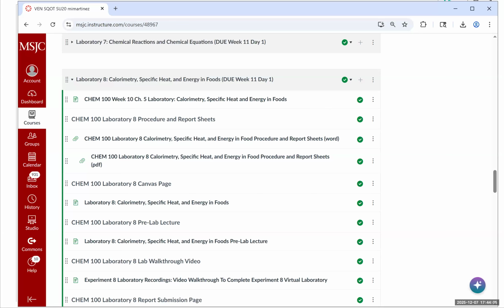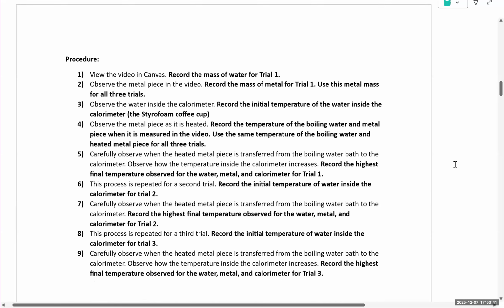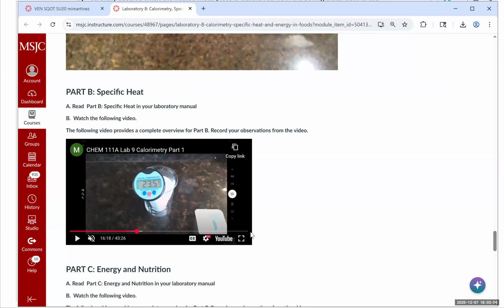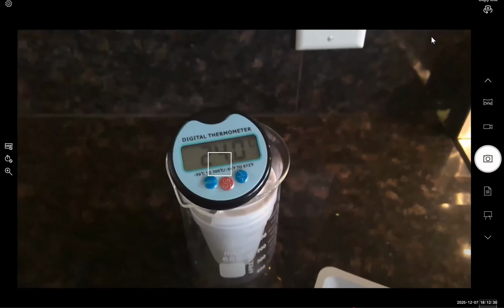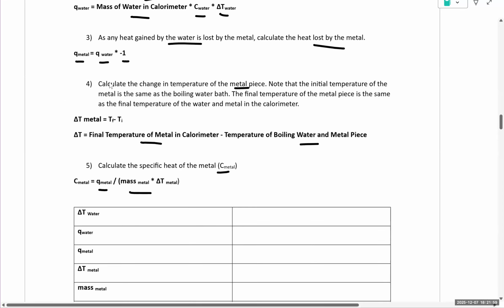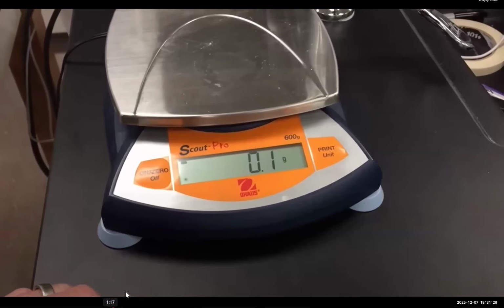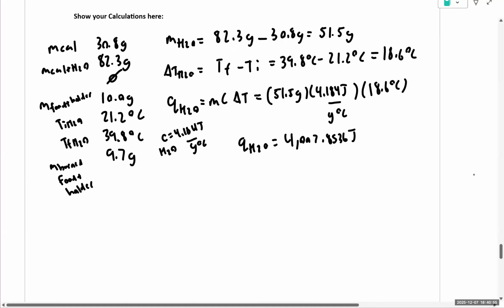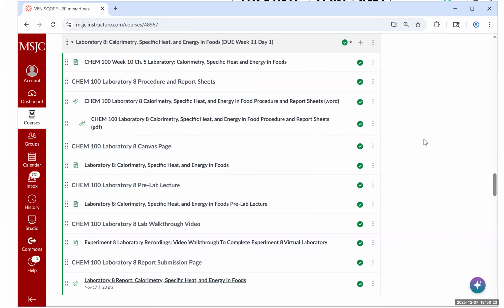CHEM 100 Laboratory 8 Walkthrough